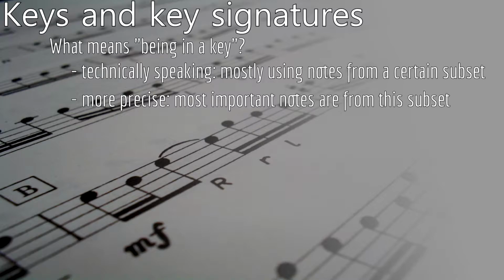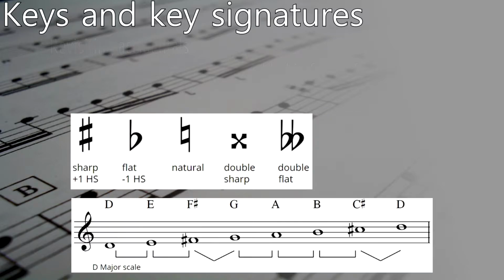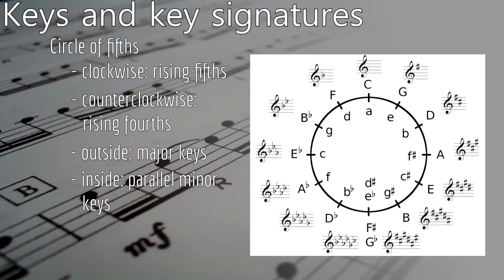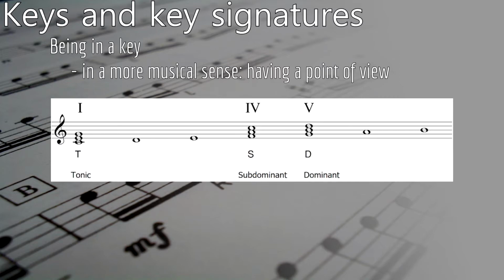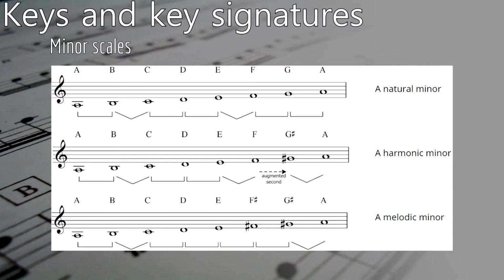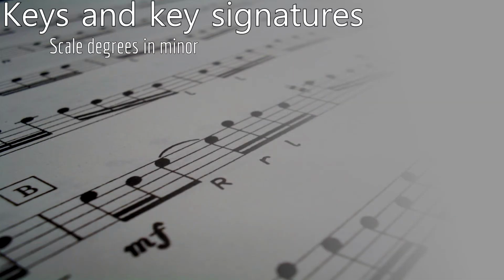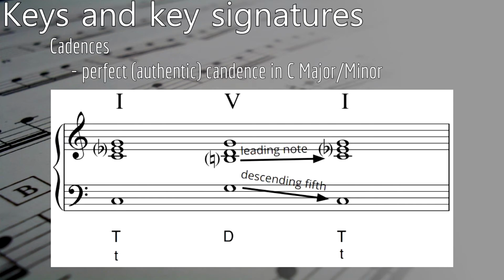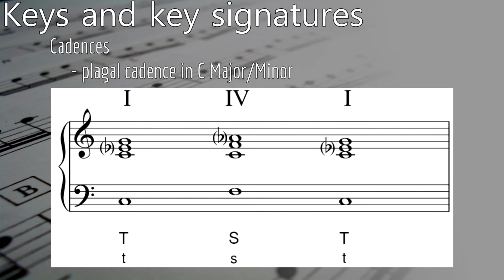FMACM4 - Keys and Key Signatures